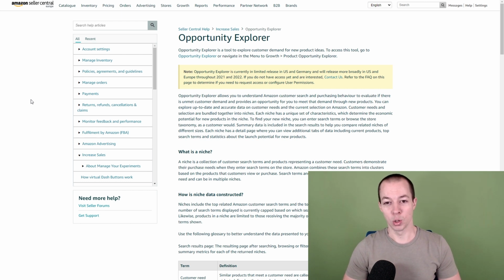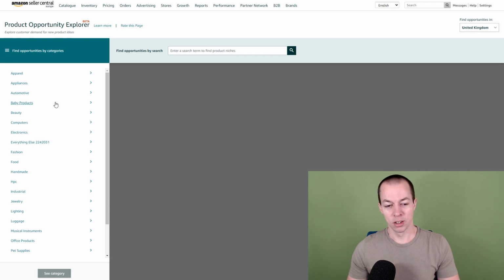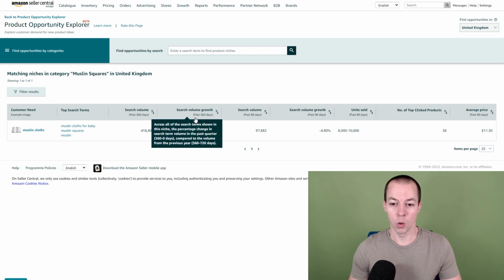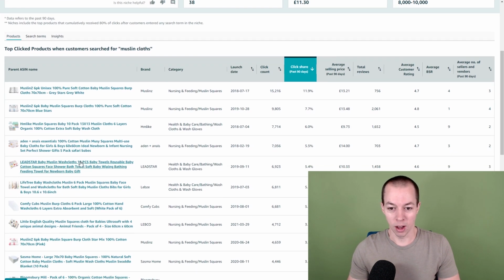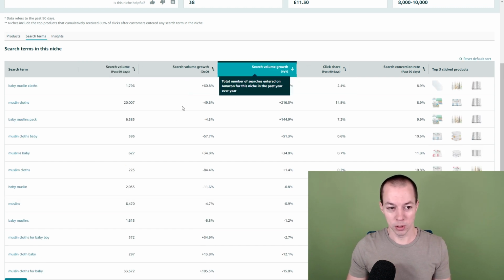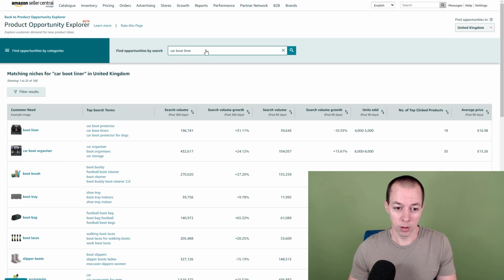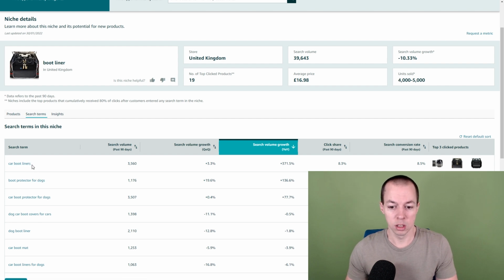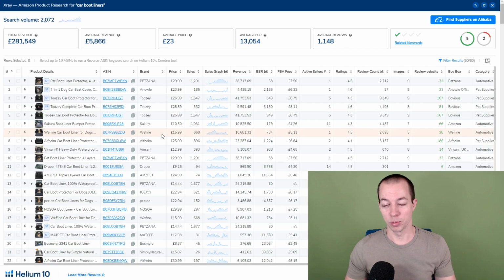Best FREE Product Research Tool for Amazon FBA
This NEW FREE Amazon FBA product research tool was created by Amazon and could be one of the best tools for Amazon sellers in 2022! If you are stuck on product research and looking for FREE Amazon product research tools then this is definitely worth a try!

The Product Opportunity Explorer is a FREE product research tool that will help you to find products to sell on Amazon, it was developed by Amazon and uses real Amazon data. A lot of the other product research tools such as Jungle Scout, Viral Launch and Helium 10 don't have access to raw data like Amazon does.

In this product research tutorial, I will show you how to use the Amazon product opportunity explorer to find profitable products to sell on Amazon.

What do you think of the Amazon Product Opportunity Explorer tool? !